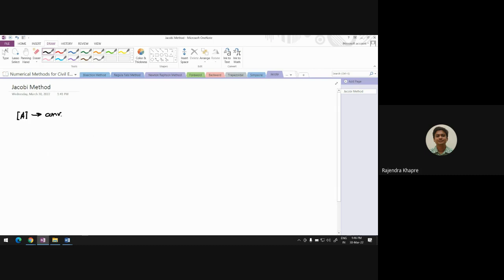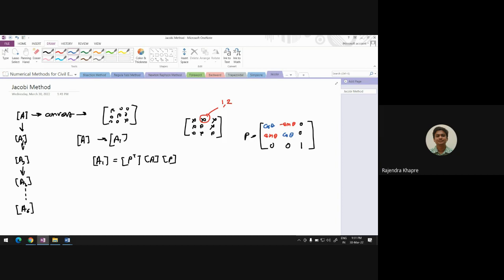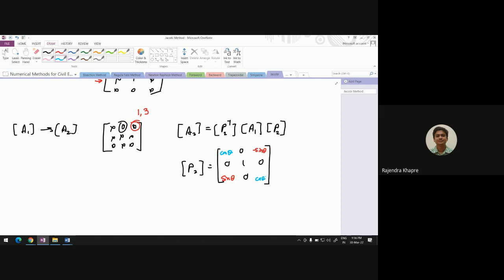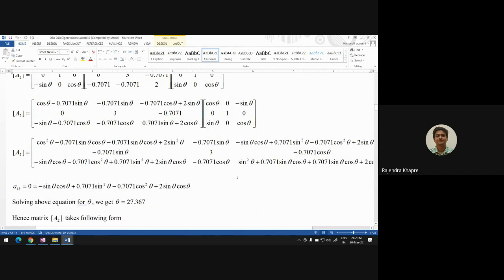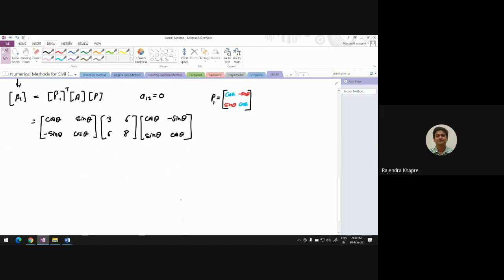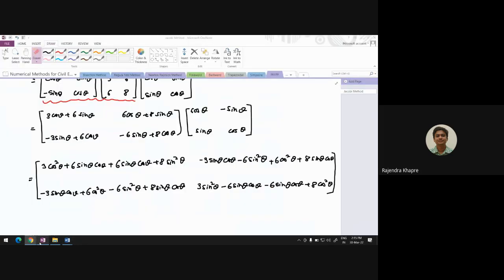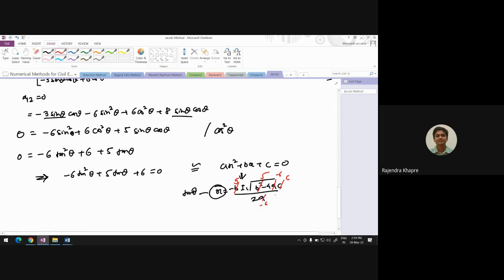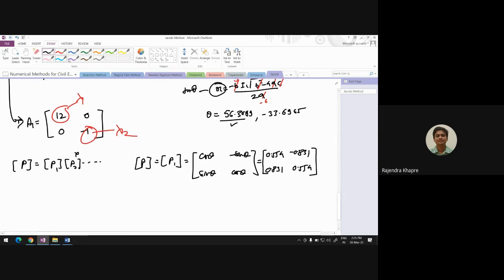Eigen Values Jacobi Method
This video demonstrates finding Eigen values and Eigen vectors using Jacobi method